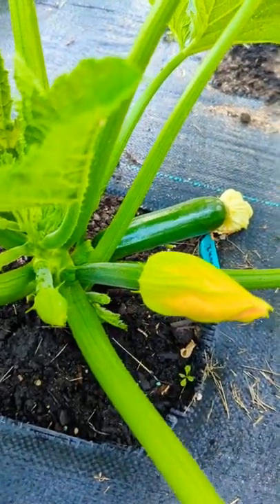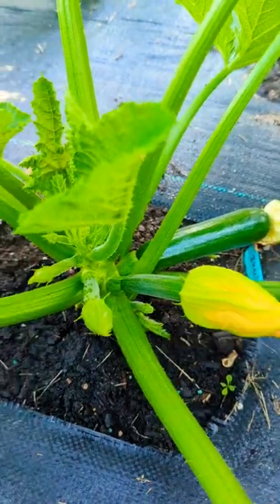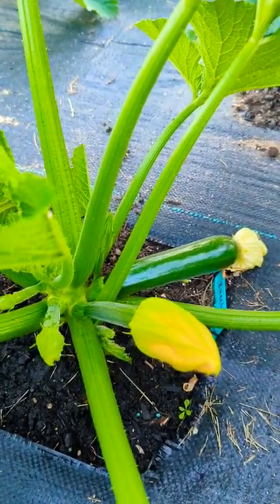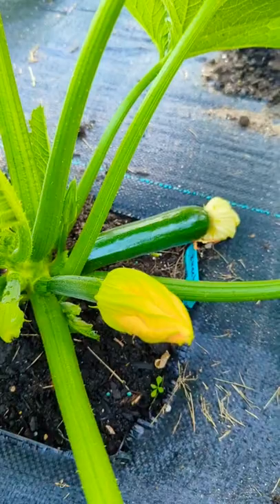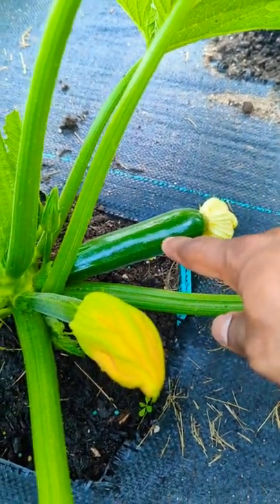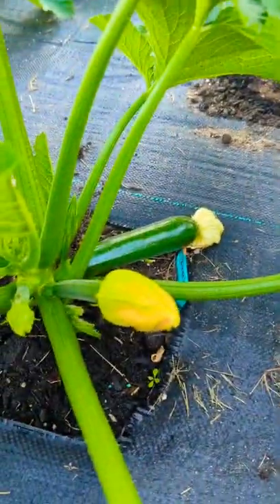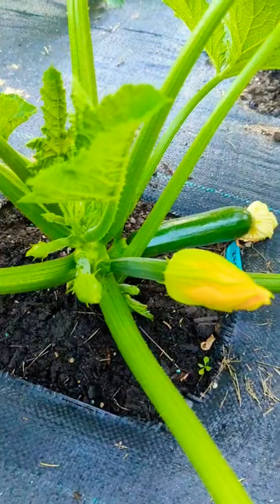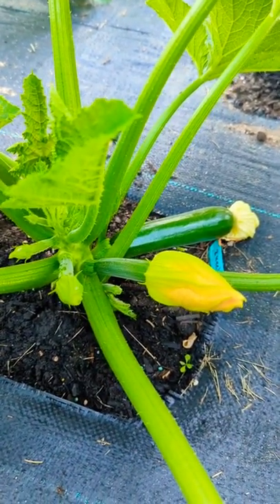Zucchini plants have no male flowers to pollinate | What to do !!!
This zucchini plant have no male flowers ready to polinate the fruit ( Female flowers )
What you could do is take from another zucchini or squash plant to cross pollination .
It work most of the time guys , I did it many times ..
Or what you could do is prune your plant , so it grow faster , which will Bring in male flowers ..